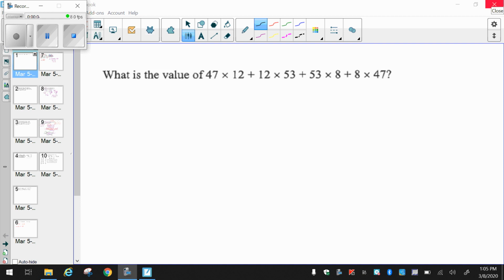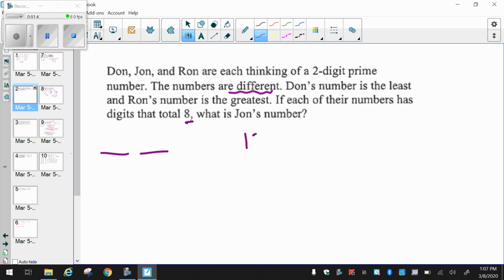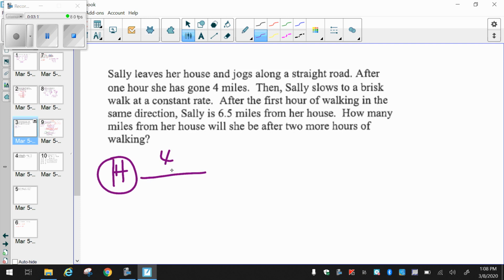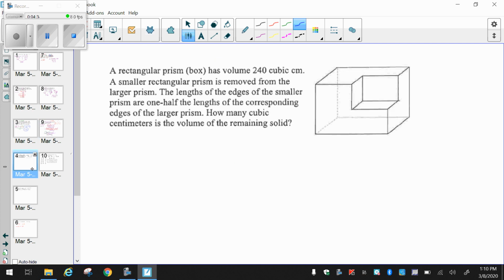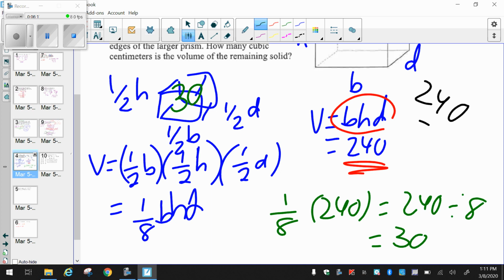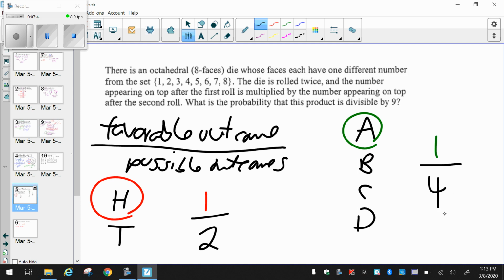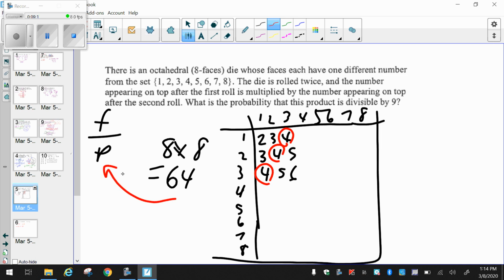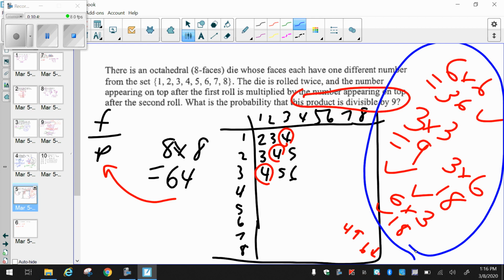5/6 #5 Take Up